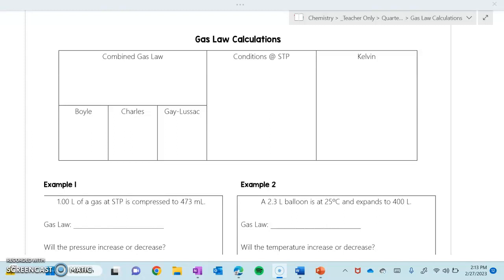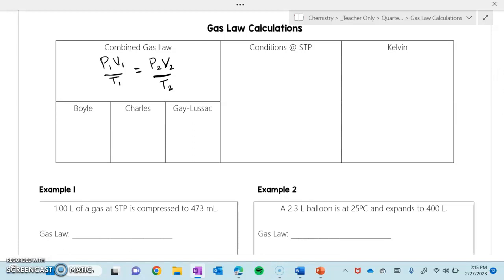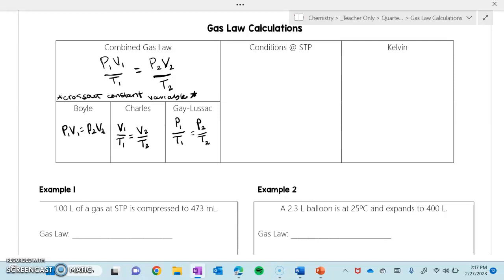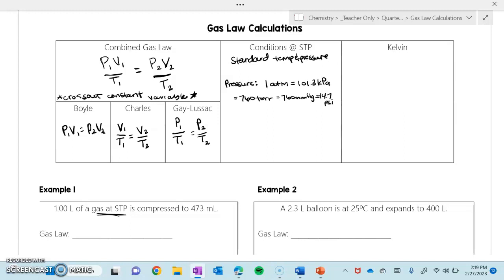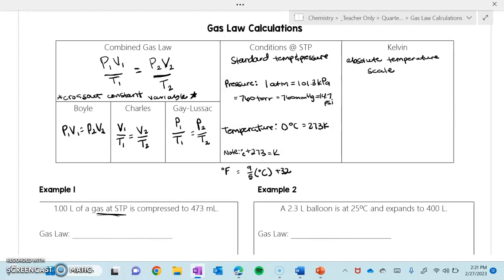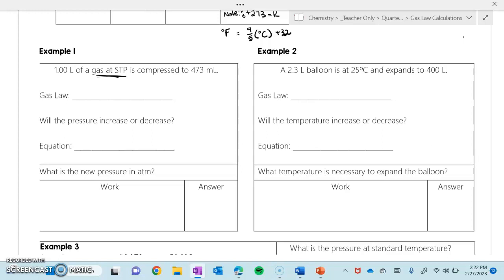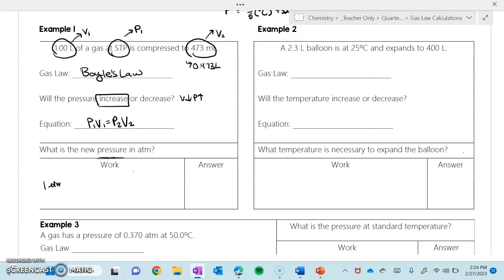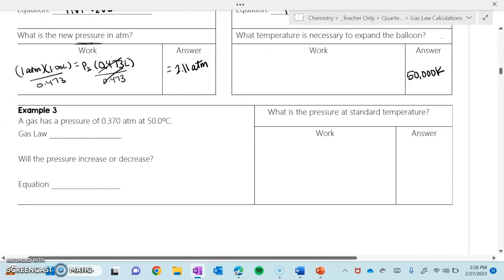Gas Law Calculations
{Combined Gas Law, Boyle's Law, Charles's Law, Gay-Lussac's Law, Proportional, Cross Multiplication, Kelvin, STP}